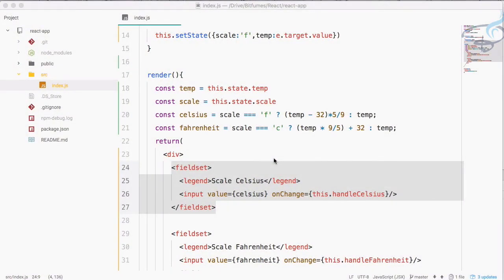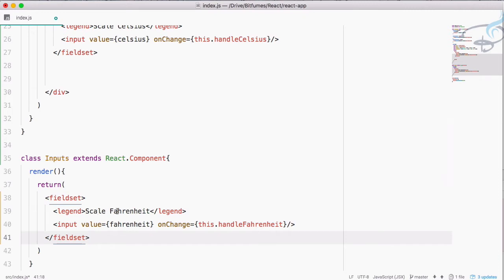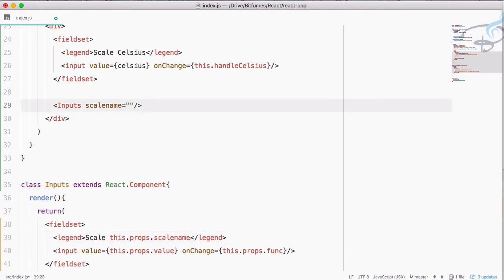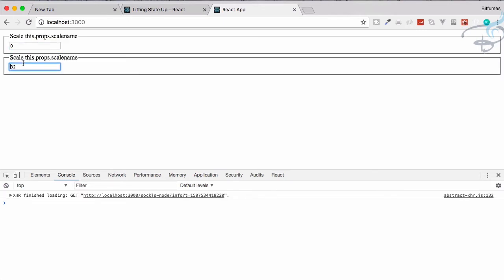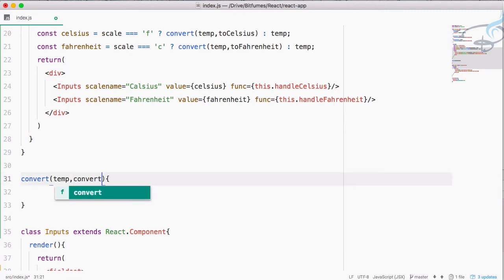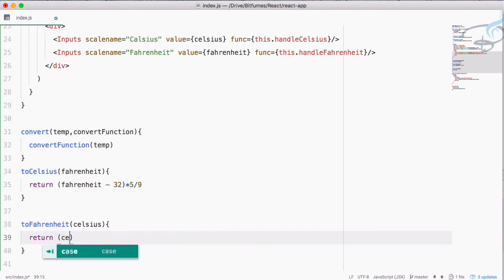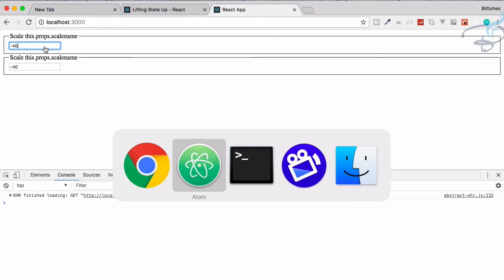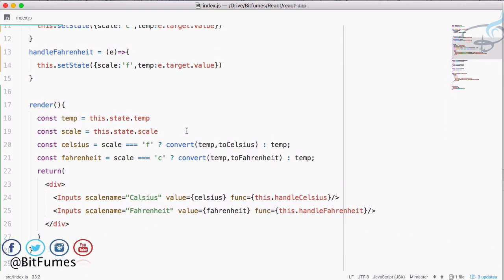React Tutorials Series - Lifting up state #15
React Tutorials Series - Learn what is lifting up state

FOLLOW ME

--- QUESTIONS? ---